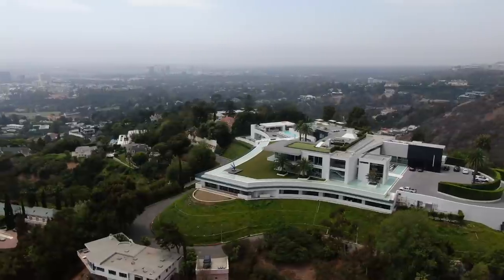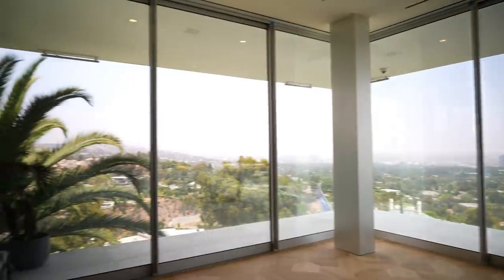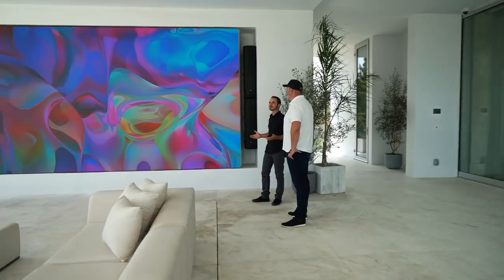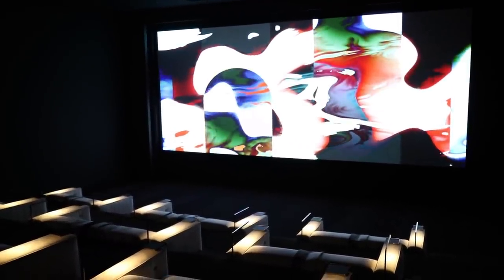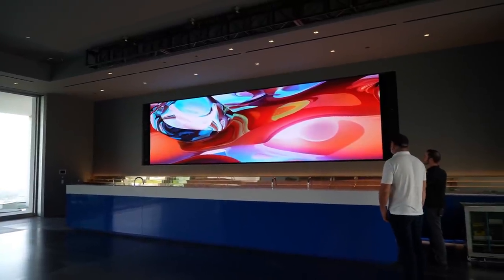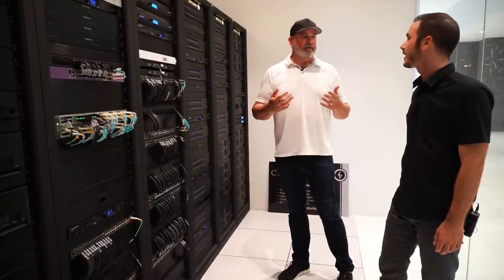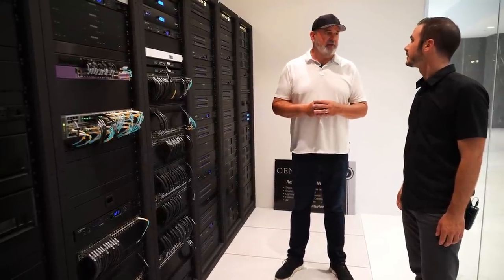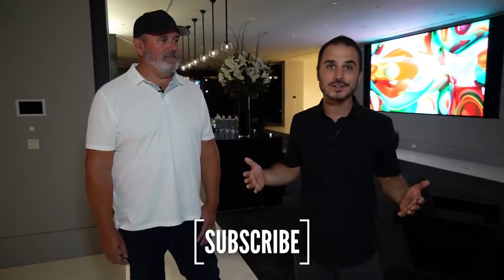INSIDE the Most EXPENSIVE Home in America WITH THE CONTRACTOR! [part 2]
PART 2 - 'The One' is a Mega Mansion in Bel Air, CA that was developed by Nile Niami, and has every amenity imaginable. At 105,000 square feet this home has a bowling alley, 7 swimming pools, a cigar lounge, a night club, a salon, a movie theater, and a state of the art tech package. Today, we tour the home with one of the leader contractors, Mike Pyle.. Part 1 was focused on the primary living space of the home, and Part 2 focuses more on the awesome tech amenities both inside and out.

KEY CREDITS
    - Mike Pyle - CenturionLV - Low Voltage AV
    - Good Vibe Media - Chloe Vanmeveren - Video Production
    - Nile Niami - Skyline Development - Developer
    - Paul McClean - McClean Design - Architect
    - Katie Rotondi - KFR Design - Designer
    - Italian Luxury Group - Cabinets, Customer Paneling, Furniture

CONTRACTOR SHOUT OUTS
    - Mike Moshrefi - PowerTek - Electrician
    - Snyder Diamond - Nancy Lares - Appliances
    - CAD Stone Works - Custom Stone
    - CGS Glass and Mirrors
    - Creative Art Partners - Art
    - Art Angels - Art
    - Acoustic Smart - Home Theater

AV & LOW VOLTAGE PARTNERS
    - Eleusis Digital Canvas - Video Walls
    - Savant Home Automation
    - Lutron Lighting and Shades
    - BlackDove Art
    - JBL Audio
    - Sonance Audio
    - Access Networks
    - Cineak Seating
    - JBL Synthesis
    -  Lexicon
    - Crown
    - Light and Green Light Fixtures
    - Avigilon Surveillance
    - About Golf
    - Stewart Filmscreens
    - Torus Power

This video is a continuation of Part 1 which was posted to my channel on Friday 8/13/2021. Today we tour one of the most talked about mega mansions around, the 105,000 square foot Bel Air Estate famously known as 'The One.' Nile Niami spent the past 9 years building this masterpiece, and he put together a world class team to pull it off. I flew out to LA to spend the day at this amazing property, and interviewed Mike Pyle with Centurion LV regarding his experience as a contractor who did a TON of work on this home, and who worked directly with Nile Niami throughout the process. Some people are calling this house the biggest and most expensive home in the world. After my tour, I am surprised to report that it feels much more like a home than you would think. I hope you enjoyed this exclusive tour of 'The One'

-Scott